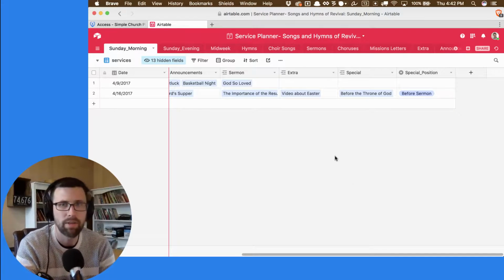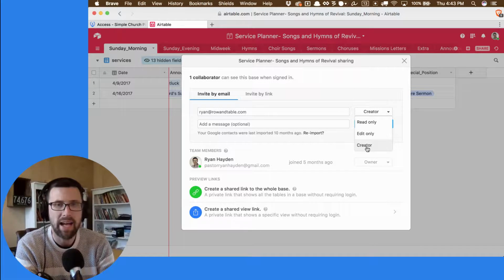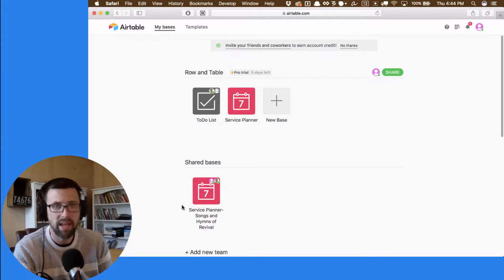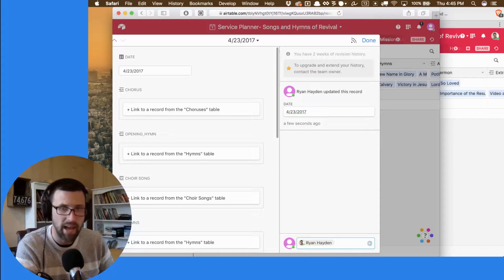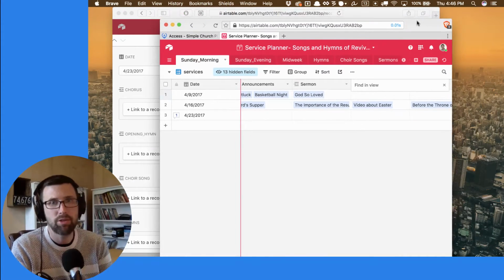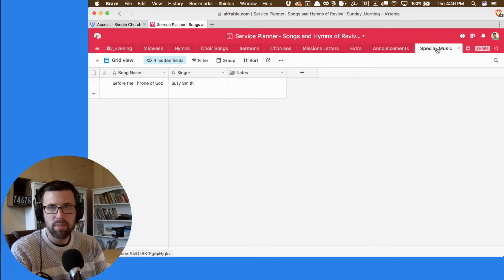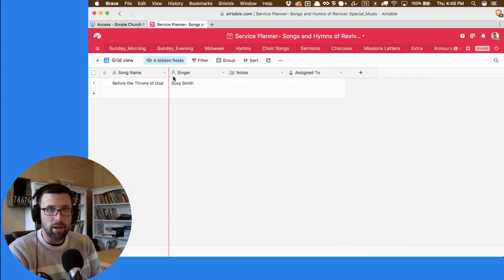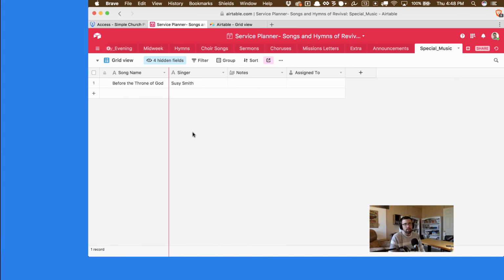SimpleChurchPlanner Collaboration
How to use the collaborative features of Airtable to use your Simple Church Planner